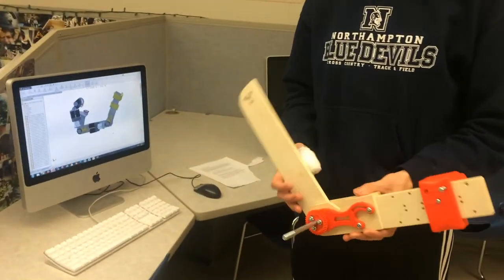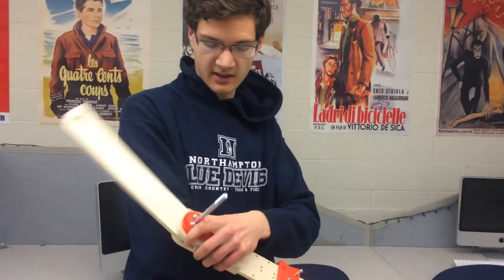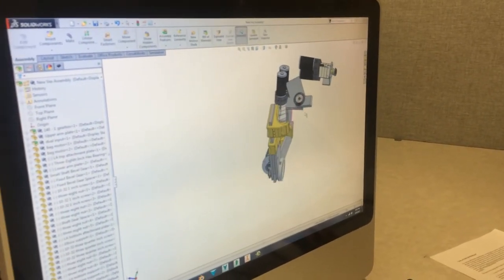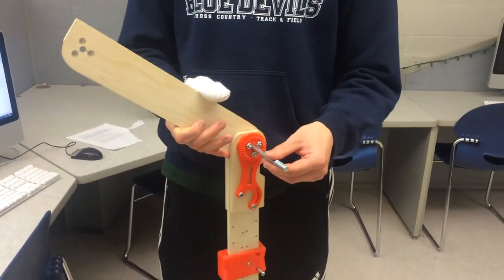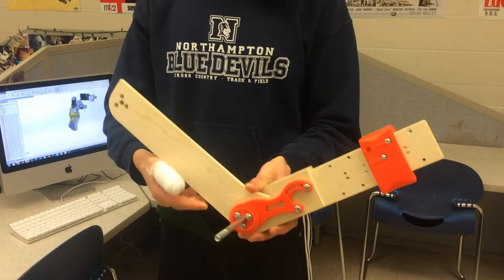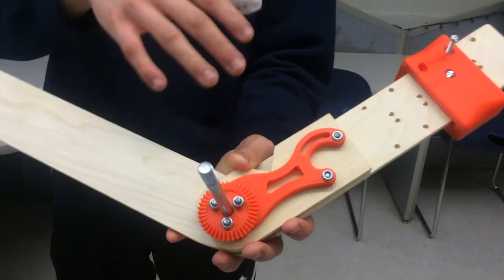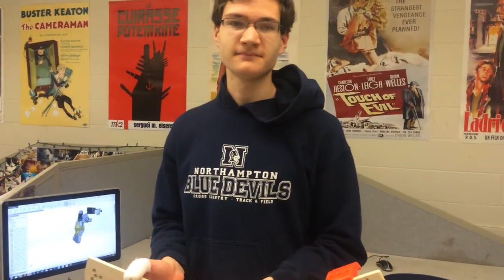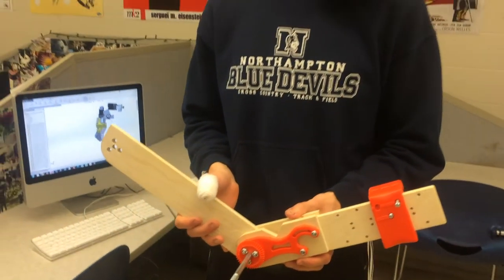Tim's GoFundMe Robotic Arm Project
Tim Foldy-Porto explains the design of his robotic arm and the various uses for it.